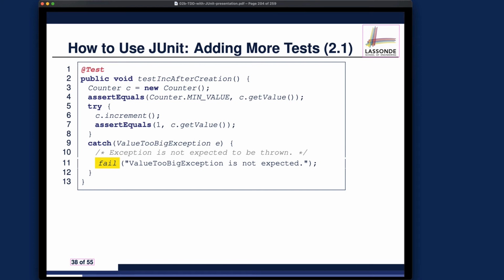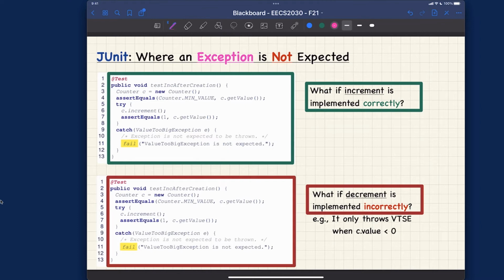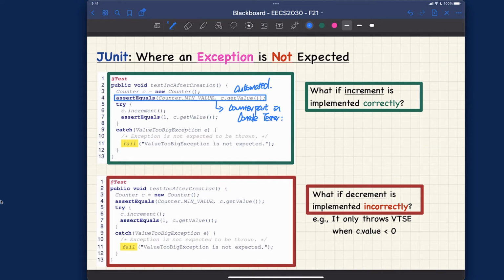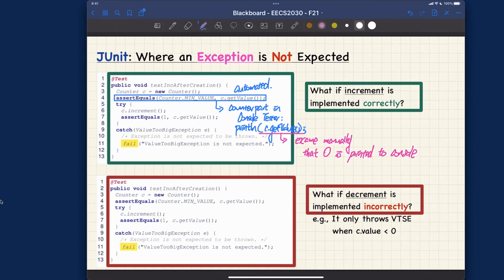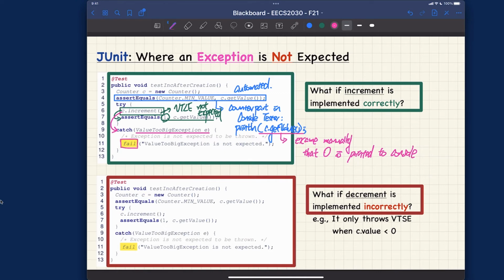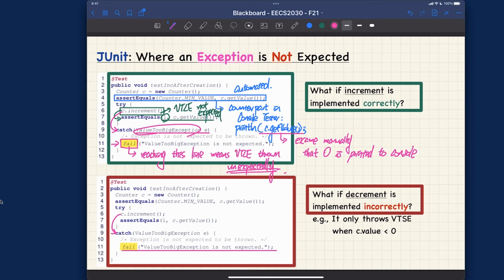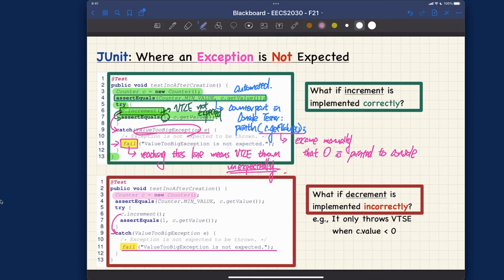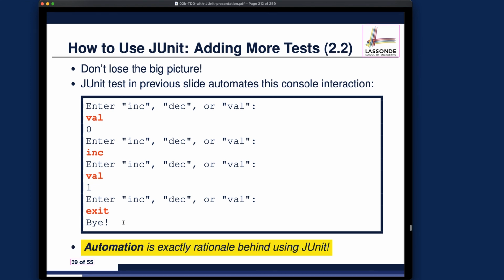[HD] EECS2030 F21 - Lecture 2b - Part E1 - Testing for Legal Usage of the Counter Method